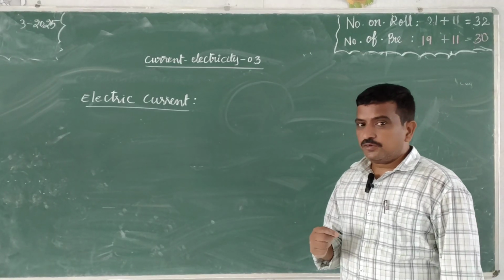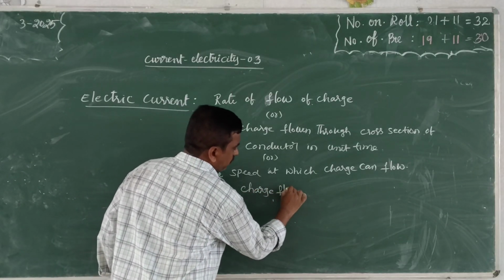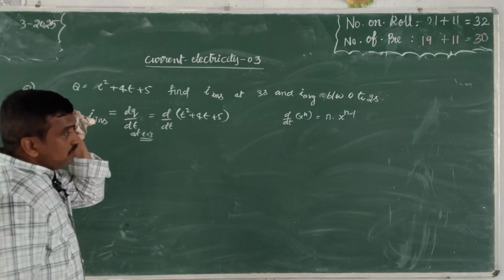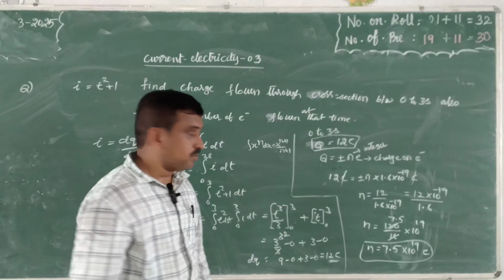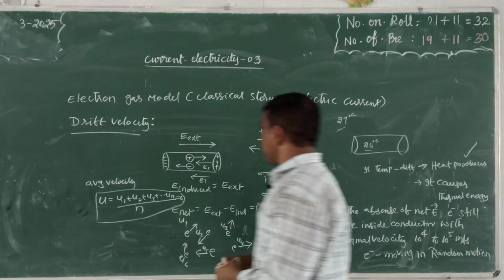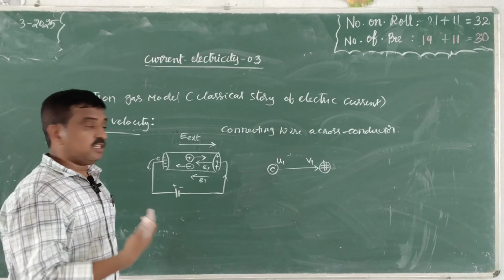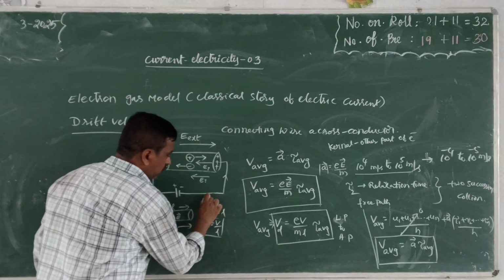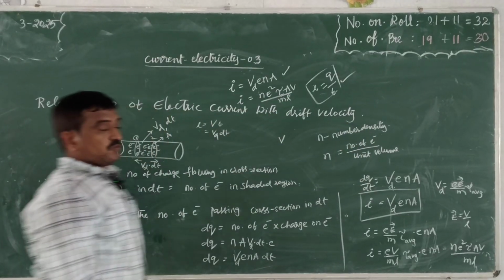30 May 2025